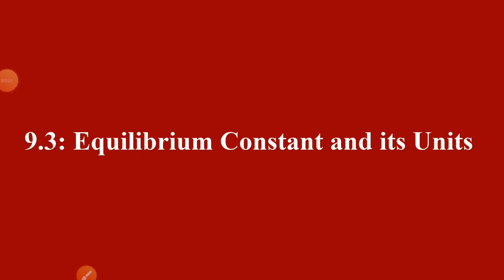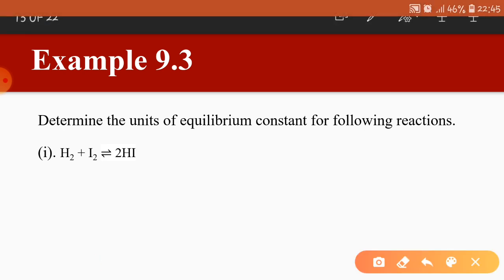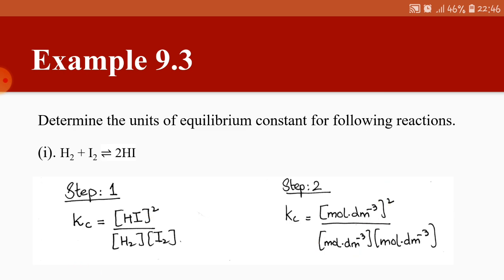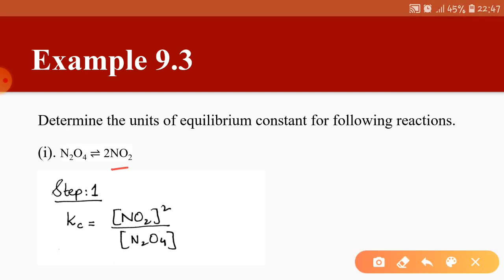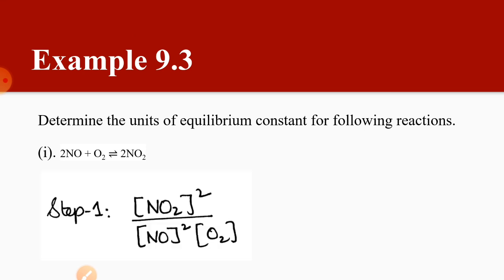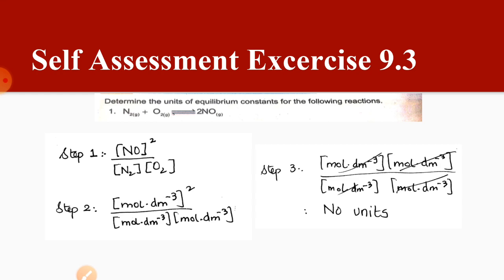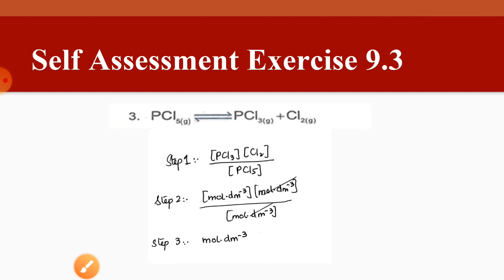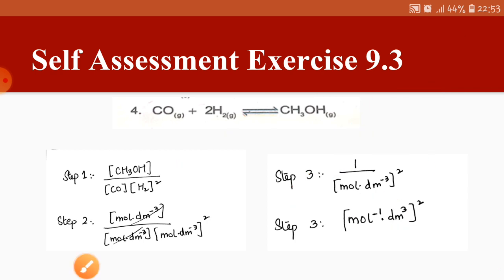Chapter 9 - 9.3: Equilibrium Constant and its Units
In this video we will study about How the Units for Equilibrium Constant are determined?